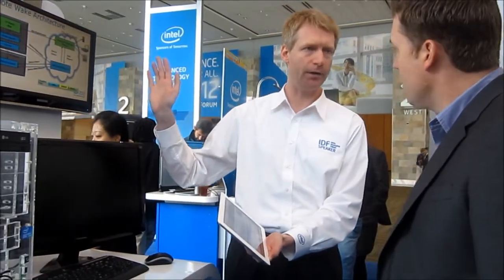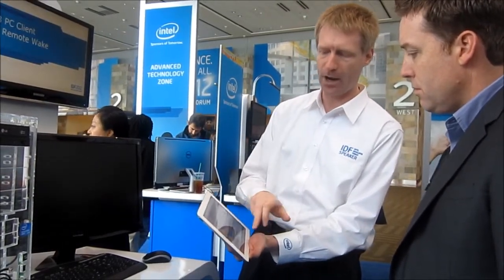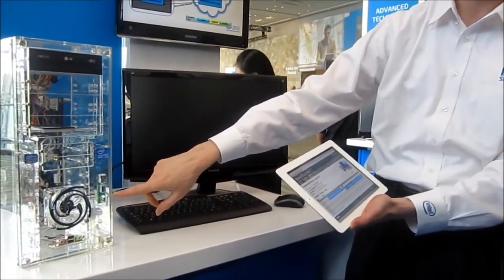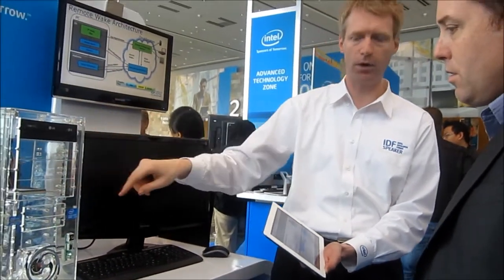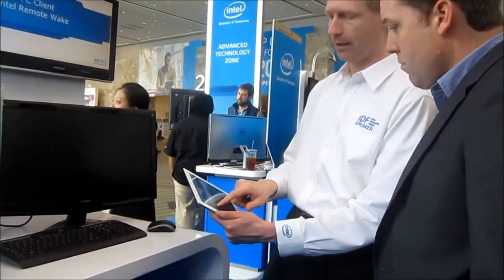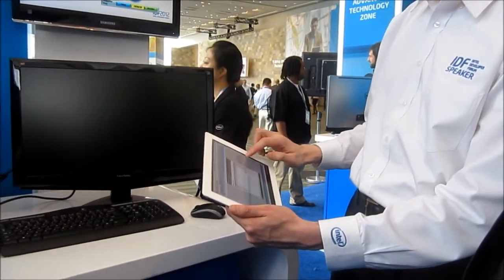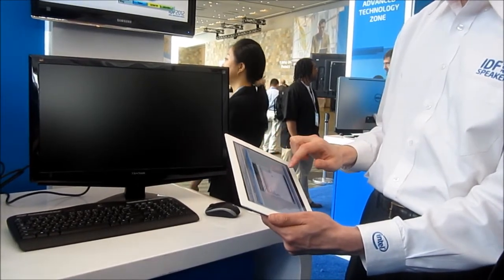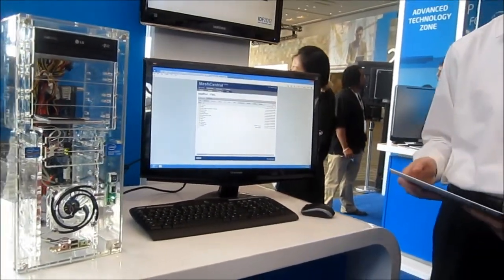Extended Intel Remote Wake Demonstration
Ylian Saint-Hilaire and Dan Bingham from Intel have an extended demonstration and discussion on Intel Remote Wake Technology. This demonstration makes use of